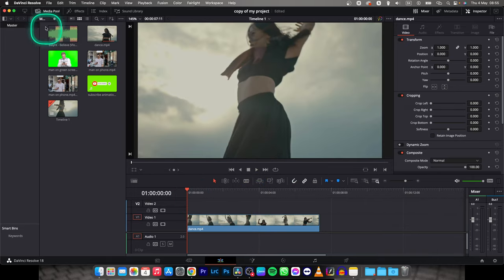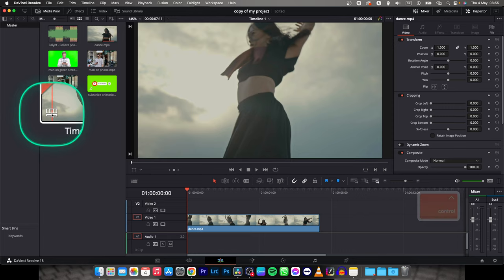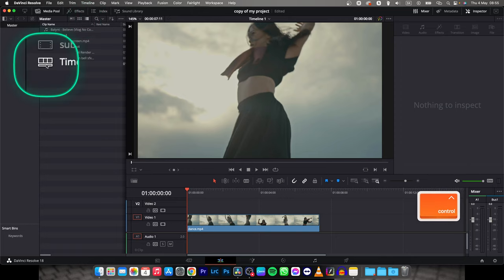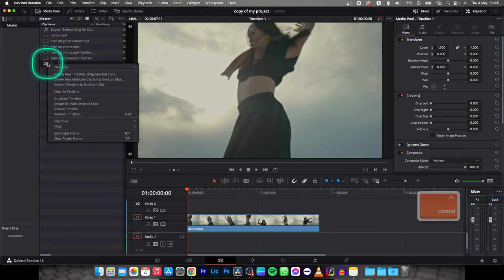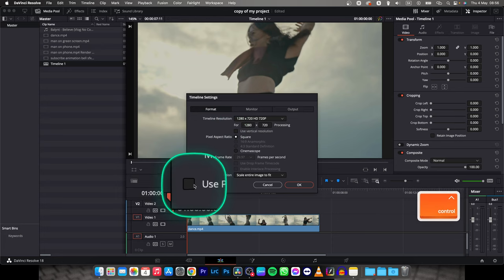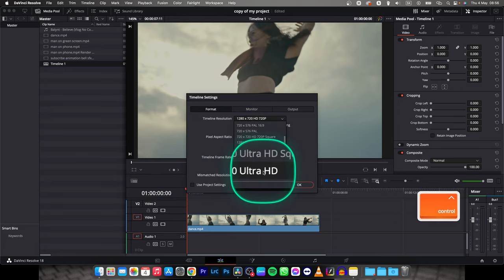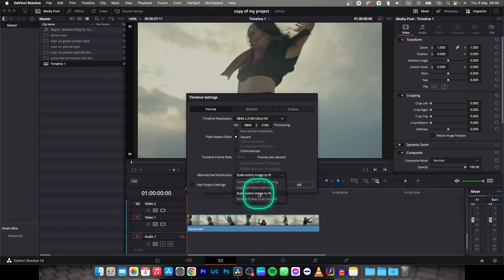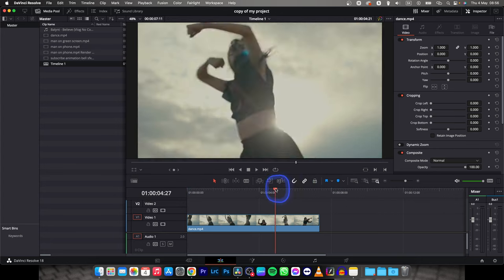How To 720p to 4k in Davinci Resolve 18 | Upscale Resolution from 720p to 4K | Tutorial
In this tutorial, you will learn how to upscale your 720p footage to 4K resolution in Davinci Resolve 18. Whether you want to achieve a better quality for your videos or just need to upscale your footage for a project, this tutorial will guide you through the steps to do it. You will also learn some tips on how to adjust the sharpness and noise reduction for a better result. With Davinci Resolve's advanced algorithms, you can achieve high-quality upscaling without losing much detail.

How to Upscale Footage from 720p to 4K in Davinci Resolve 18
Davinci Resolve 18: How to Increase Video Resolution from 720p to 4K
Upscaling 720p to 4K: Davinci Resolve 18 Tutorial
How to Improve Video Quality: Upscaling 720p to 4K in Davinci Resolve 18
Davinci Resolve 18: How to Increase Video Resolution for Better Quality
From 720p to 4K: How to Upscale Footage in Davinci Resolve 18
How to Upscale Video Resolution in Davinci Resolve 18: From 720p to 4K
Davinci Resolve 18 Tutorial: How to Upscale Footage to 4K
How to Improve Your Video Quality with Davinci Resolve 18: Upscaling 720p to 4K
How to Achieve High-Quality Upscaling in Davinci Resolve 18: 720p to 4K